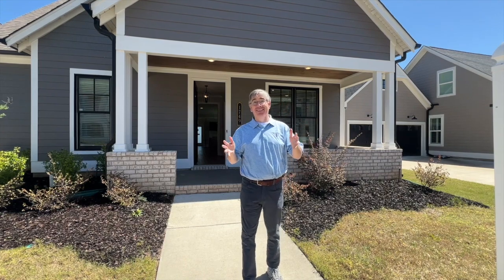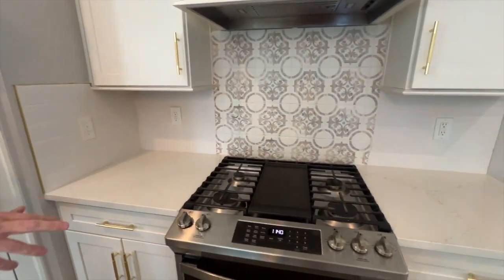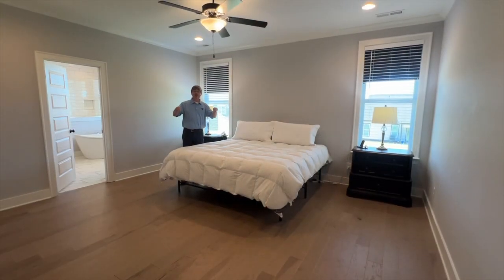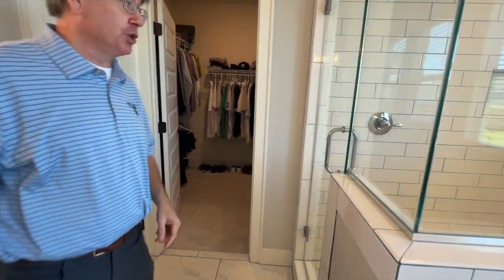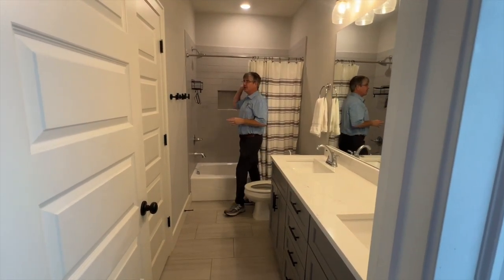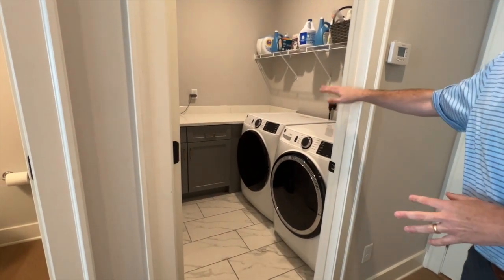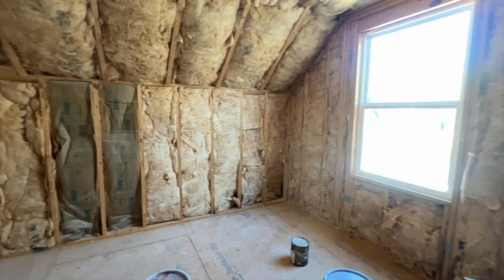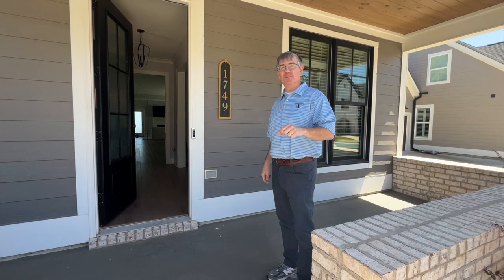Welcome to 1749 Coates Pass in Hoover, Alabama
Courtesy of RE/MAX Advantage
3BD/2.5BA situated in the amenity-rich Lake Wilborn w/pool, clubhouse, fitness center, boathouse fishing dock, sports courts & more. This popular Kinsley floor plan is designed w/flex room that serves as a formal living room or office, a vaulted family room w/fireplace & all bedrooms are on the main level incl. a spa-like primary w/walk-in closet, soaking tub, shower & separate vanities. Room to grow with approx. 600SF upstairs that is stubbed & framed for a bedroom, large loft & full bath.
🛏 3 Bedrooms
🛀 2.5 Bathrooms

VIA RE/MAX Advantage a licensed real estate brokerage in the State of Alabama.

We are the Mega Agent Real Estate Team LLC at RE/MAX Advantage is located in Birmingham, AL. We have assembled a team of experienced Realtors, phenomenal Administrative Staff and World Class Affiliate Partners for ONE Single purpose: to enhance our Client's personal real estate and home buying & selling experience. Our team of Mega Agents provide an incredible suite of sophisticated and state-of-the-art personal solutions delivered by a knowledgeable and trusted team of real estate professionals.